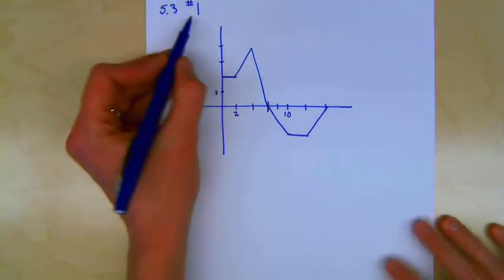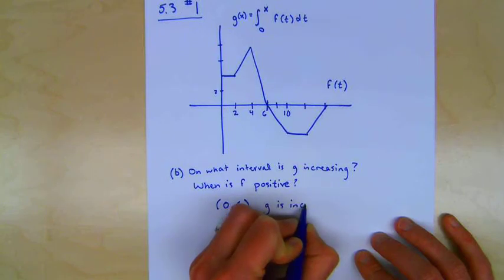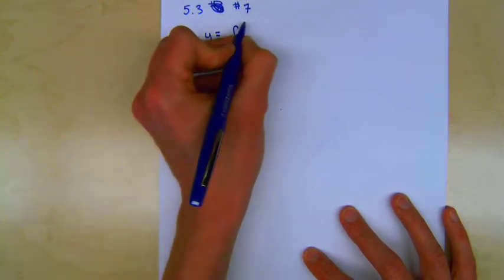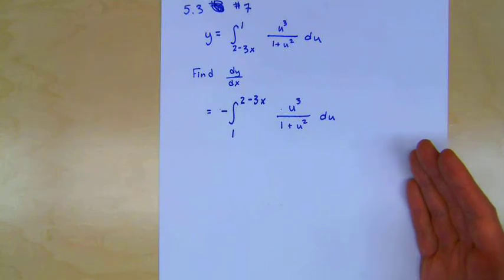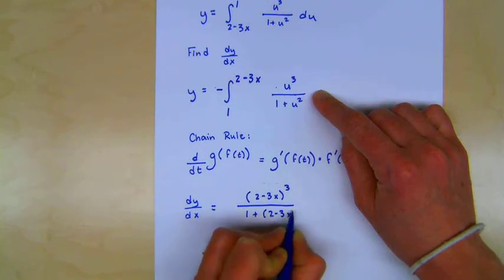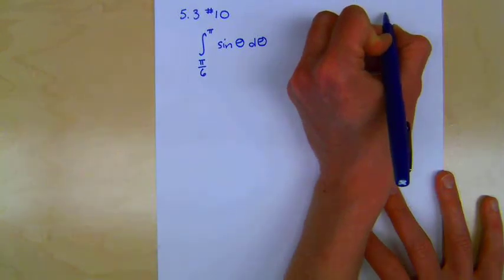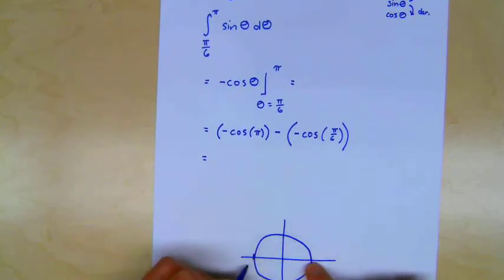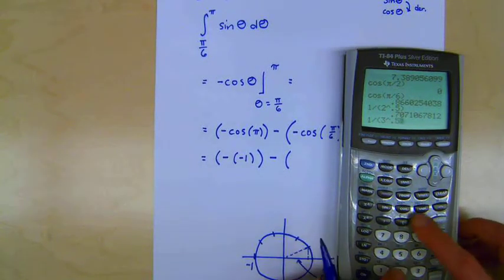Group Office hours 5 3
Problems from section 5.3 #1, 7, 10